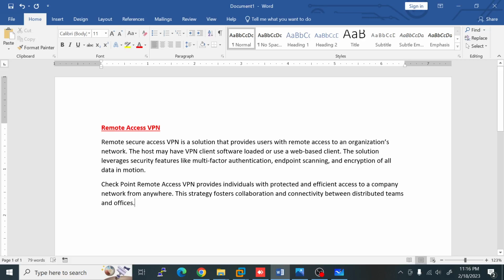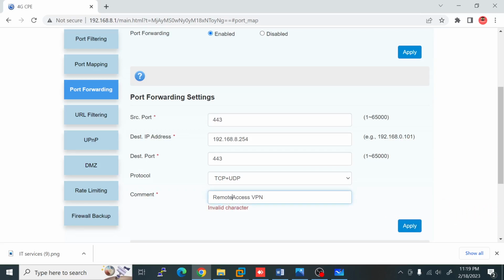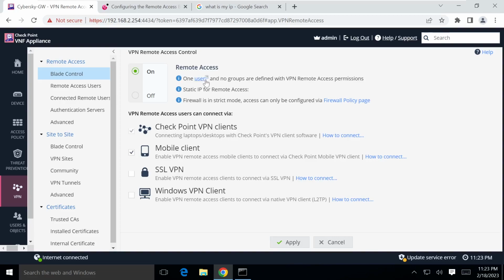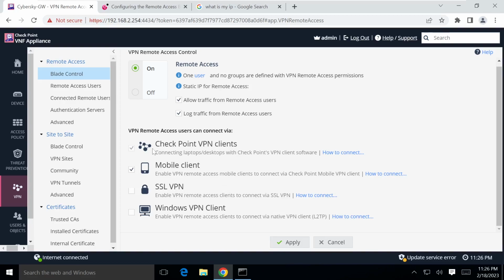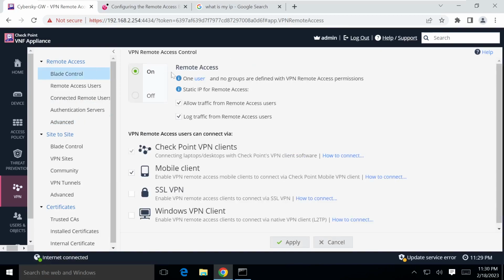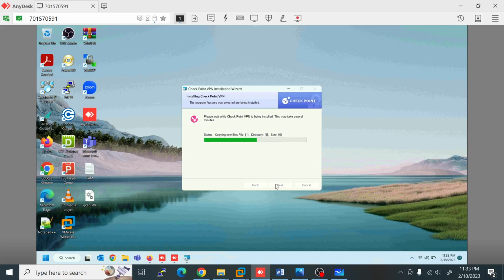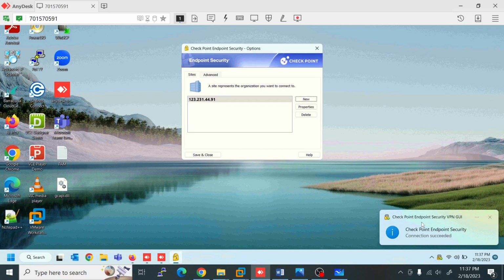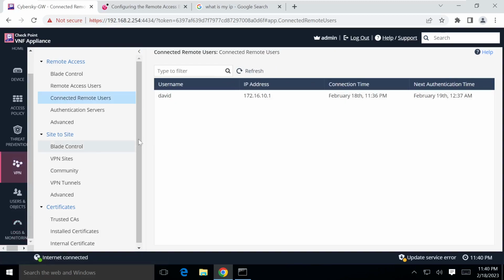How to configure Remote Access VPN in Checkpoint Quantum Spark Firewall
Step by Step guide to configure remote access VPN in Checkpoint Quantum Spark Firewall .

Check Point Quantum Spark Firewall Essentials  | Udemy